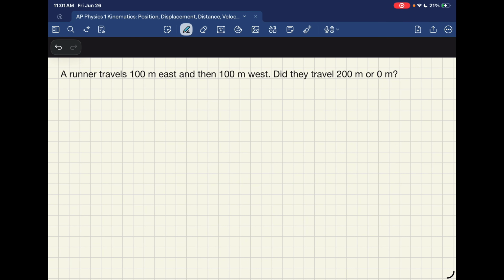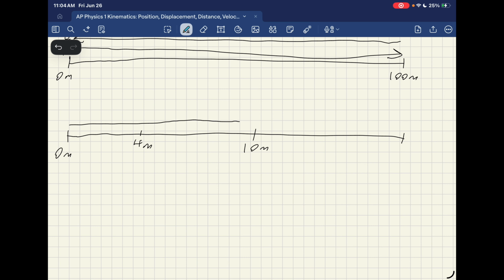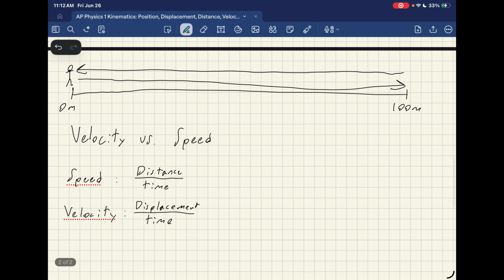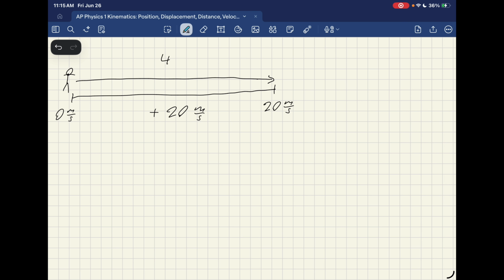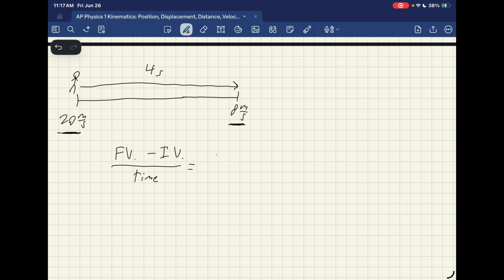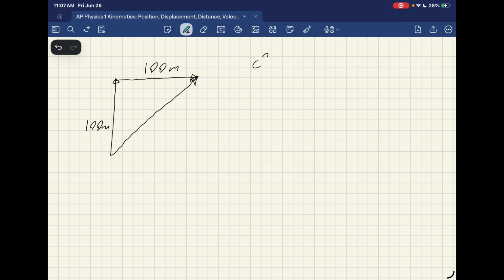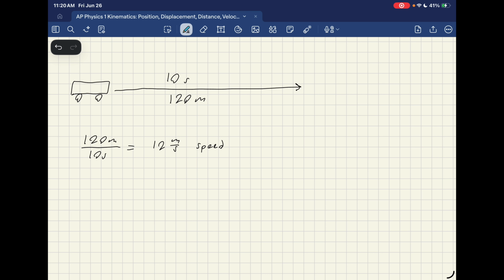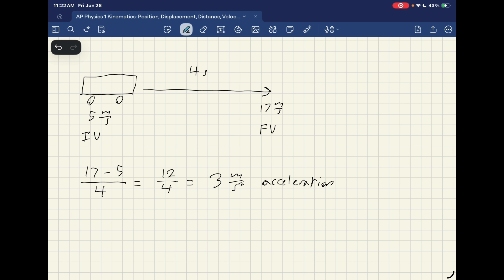AP Physics One Kinematics: Displacement, Distance, Velocity & Acceleration Explained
Master the foundations of AP Physics 1 and introductory college physics with this complete lesson on position, distance, displacement, speed, velocity, and acceleration.

In this video, you’ll learn the key kinematics concepts that appear throughout AP Physics 1, high school physics, and college mechanics courses. We’ll work through multiple example problems step-by-step and discuss common mistakes students make when solving motion problems.

Topics Covered:

* Position and reference frames
* Average speed
* Average velocity
* Acceleration
* Positive and negative acceleration
* Units in kinematics
* Worked example problems

Practice Problems Included:
✔ Distance and displacement calculations
✔ Average speed and velocity calculations
✔ Acceleration calculations

This lesson is designed for:

* College Physics I students
* High school physics students
* Anyone learning kinematics for the first time